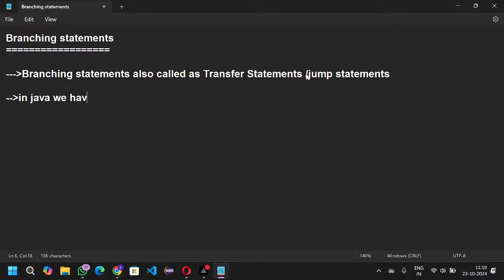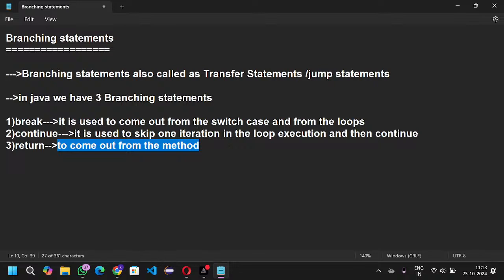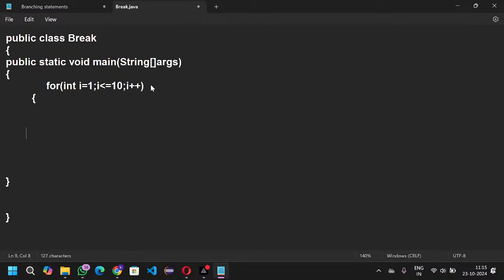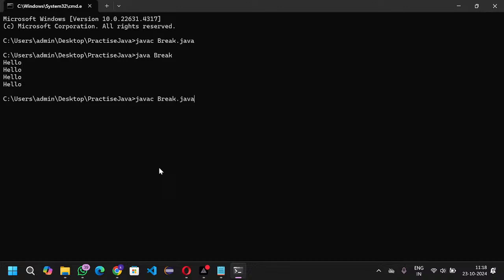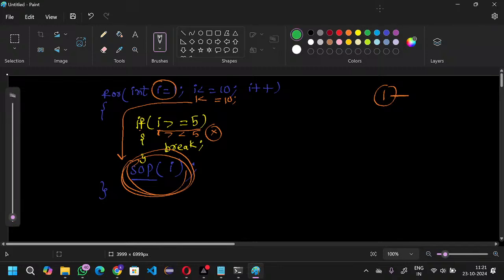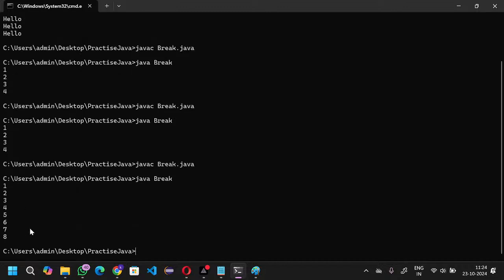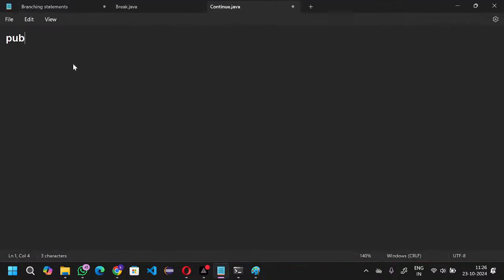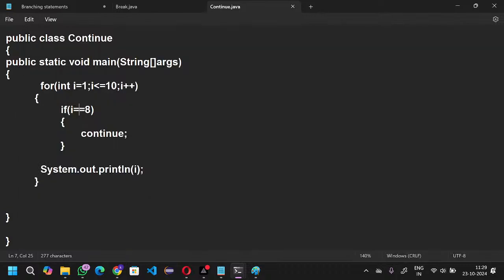class 12 - Mastering Transfer Statements: Break, Continue, and Return Simplified!